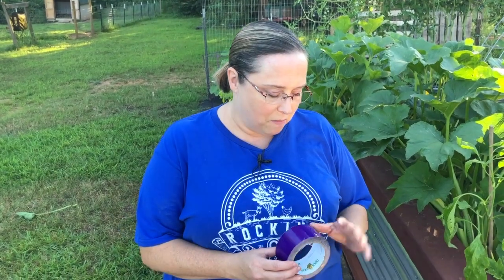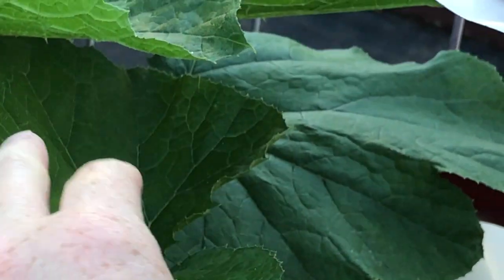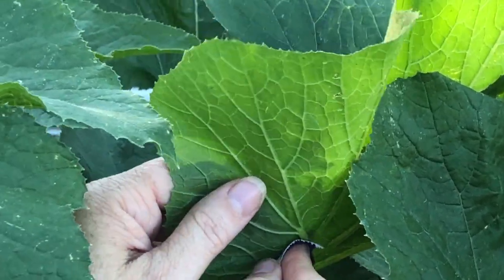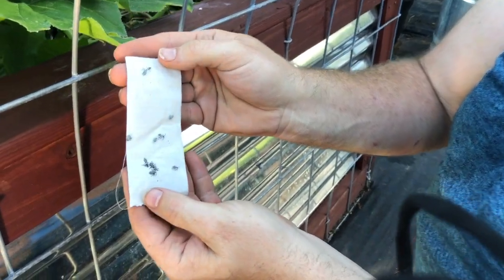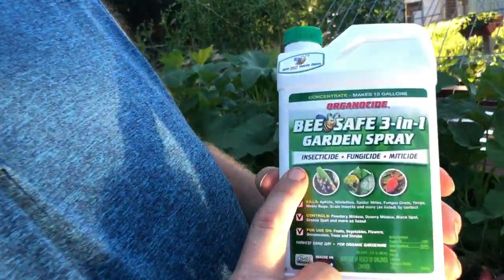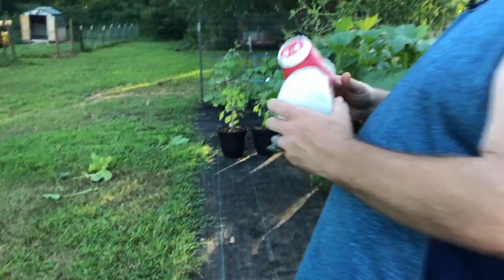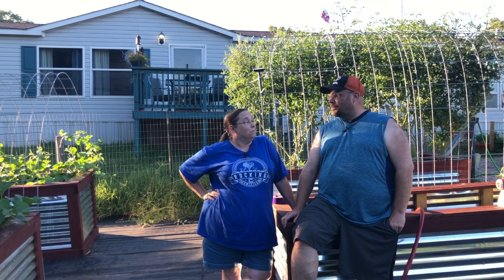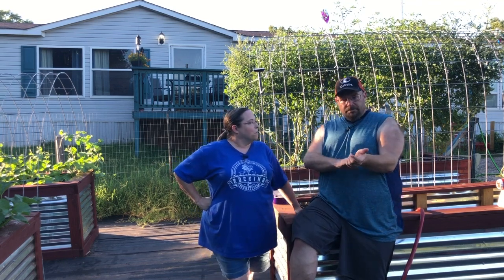Bugs and Mildew in the Squash Patch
We love squash and zucchini and it's a good things we do - if we didn't, it wouldn't be worth the amount of trouble those plants have caused in the garden this year! We battled caterpillars and blossom end rot at the beginning of the season and now we're dealing with the dreaded squash bug and powdery mildew. But we're definitely not quitters so in this video we'll show you how we're dealing with squash bug eggs and powdery mildew.